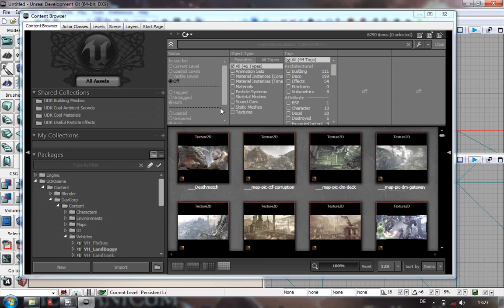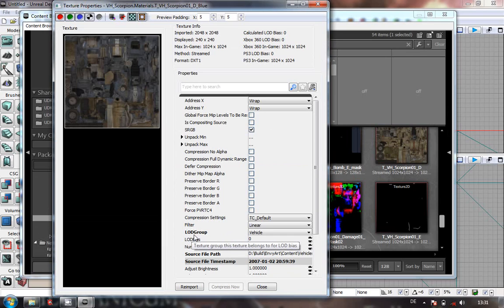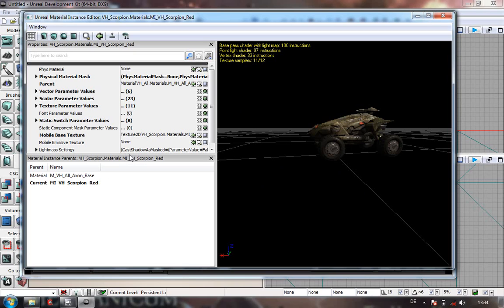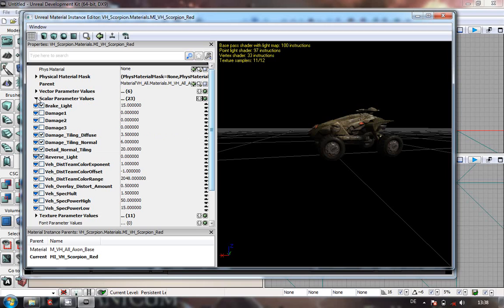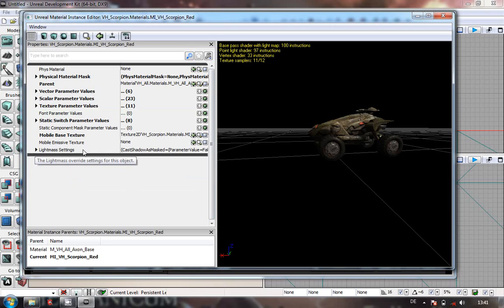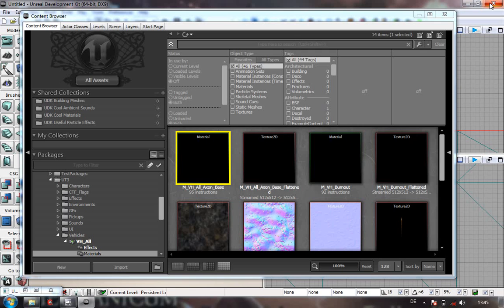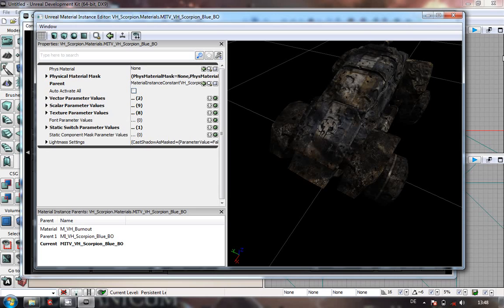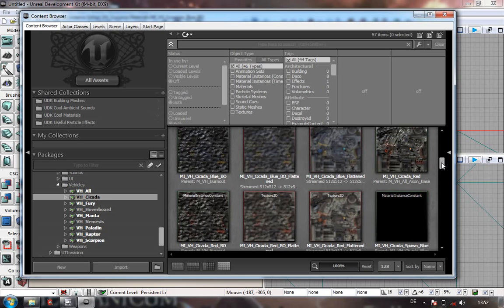UDK_Vehicle_Materials_02_a.avi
UDK Vehicle Materials, a not so quick run through about setting up the vehicle materials when using the UTGame code